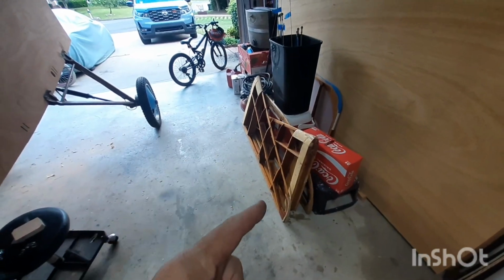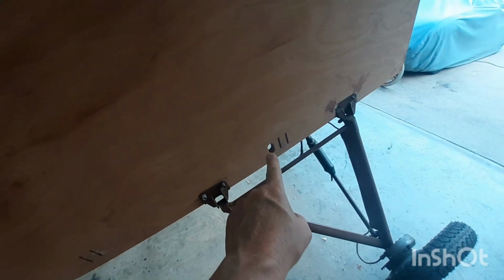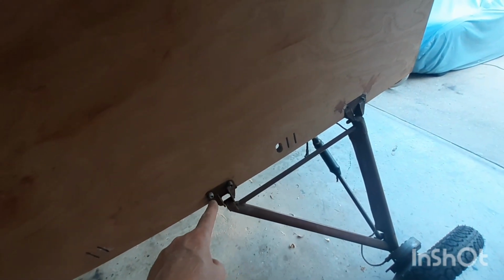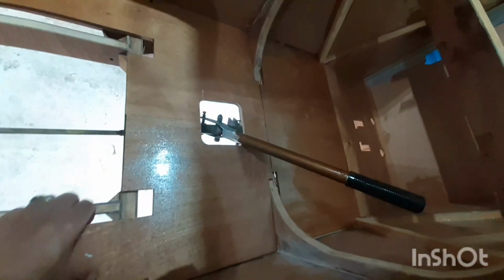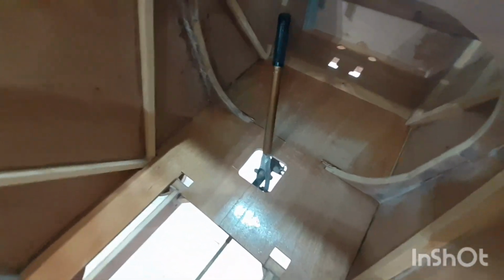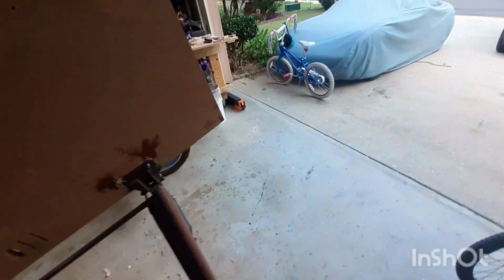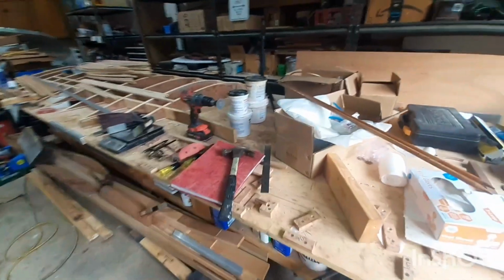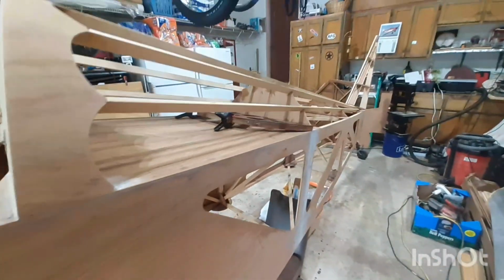fly baby 1B biplane build, wk 28, 06.06.23, some landing gear work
was busy this past week removing wings off 78FP and drilling up landing gear brackets